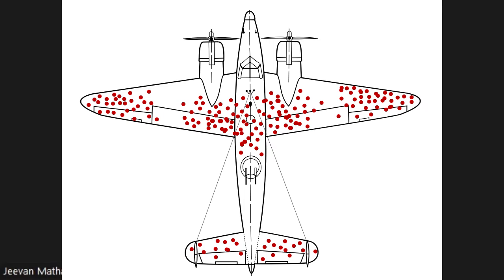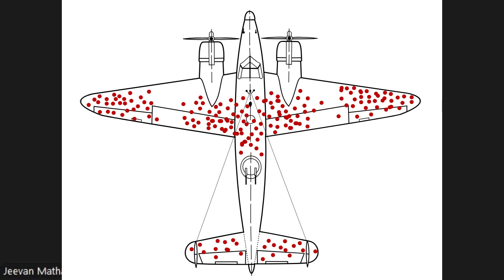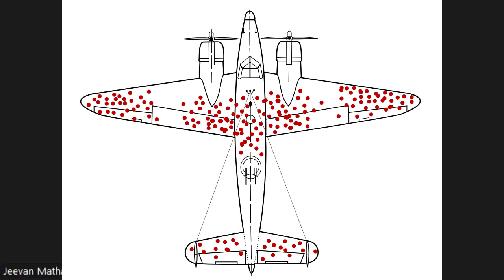Survivorship bias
Today we explain survivorship bias with real-life examples.

🔥 Useful Links:
📘 Become a Person of Value by J.S. Math
📗 A Question a Day Journal
📕 Daily Quotes of Wisdom